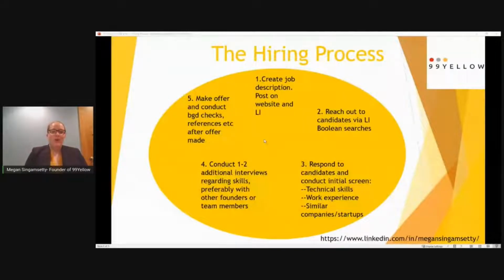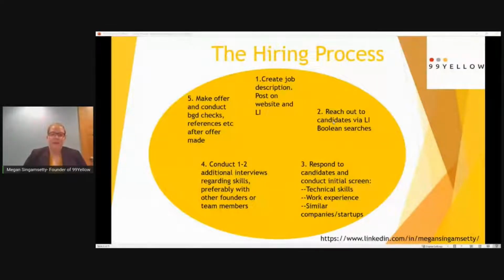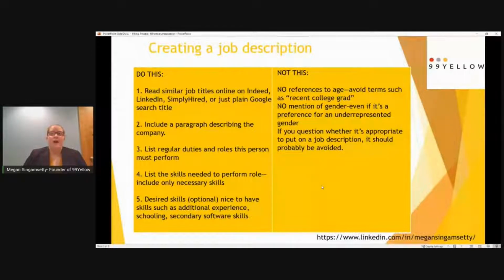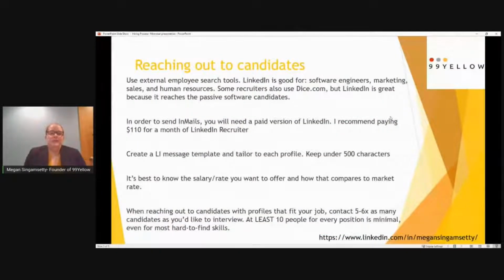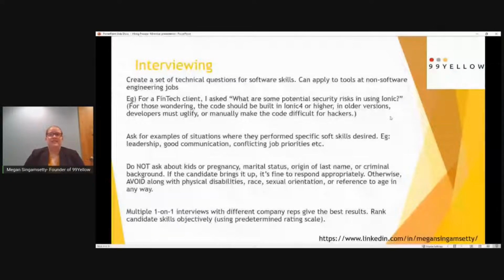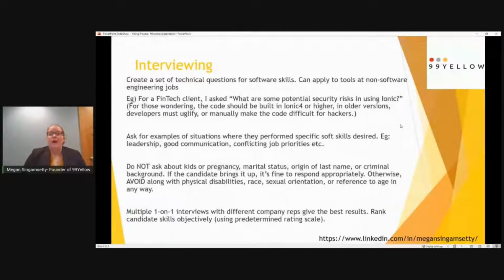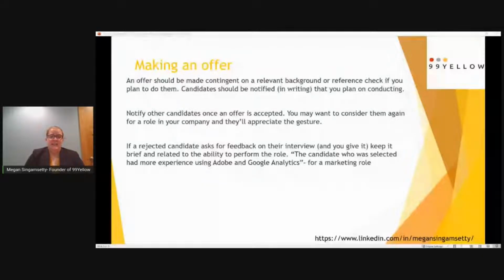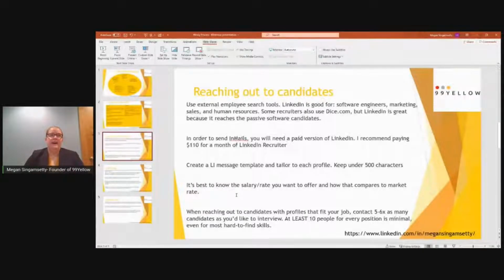Minnebar15: Making the First Hires and Building a Hiring Process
Making the first hires and building a hiring process
By Megan Singamsetty

Are you an early stage startup? Maybe you recently landed a big client and know you'll need an additional employee or contractor soon. Or you've started the search for a new employee but feel like you're going in circles and not attracting the right type of person. If you have less than 20 employees and are looking to hire again (or for the first time), this is the session for you!

We will discuss how to create a process for hiring including how to create a job description to attract the best candidates, where and how to find candidates, what types of interview questions to ask, and how to make an offer. You will walk away with knowledge that you can apply immediately to your business.